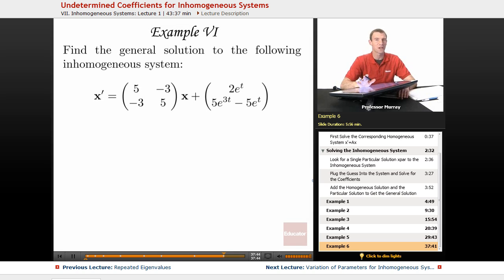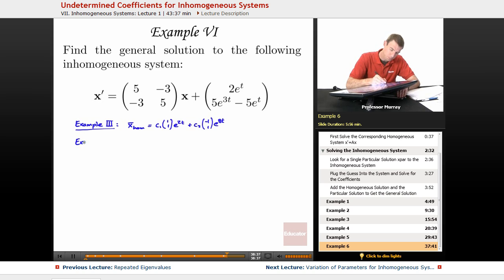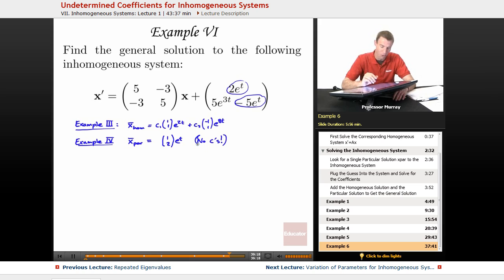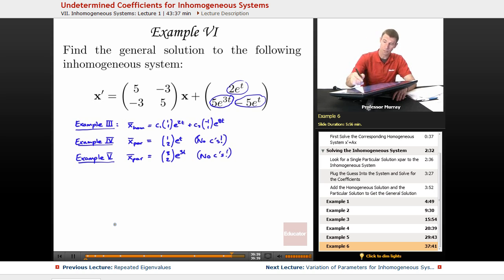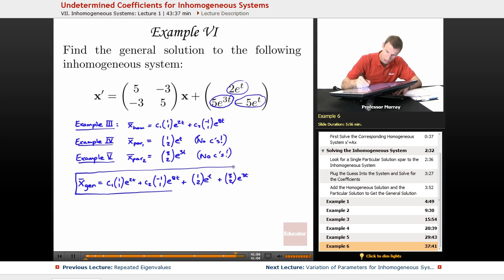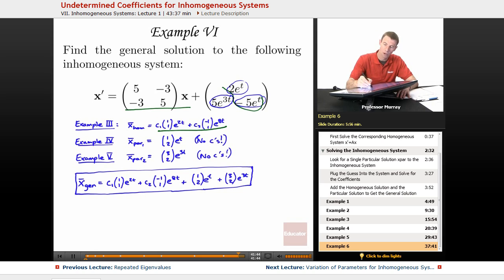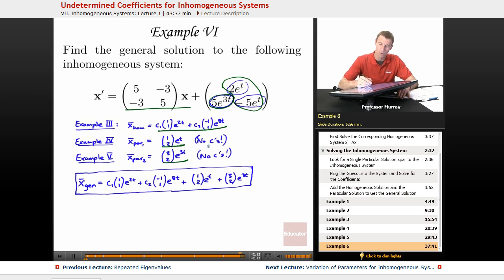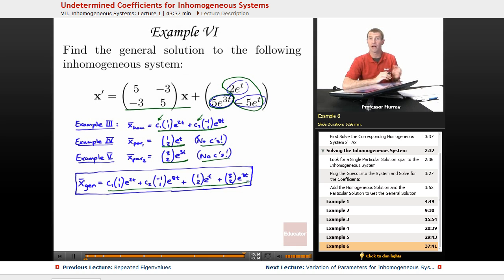"Undetermined Coefficients for Inhomogeneous Systems" | Differential Equations with Educator.com